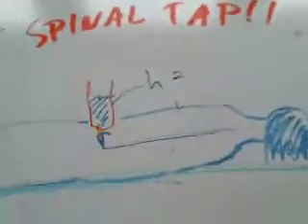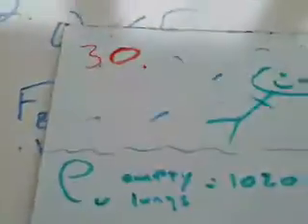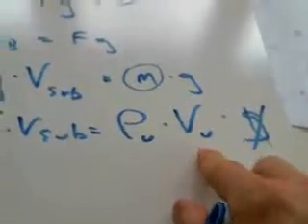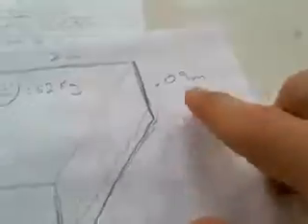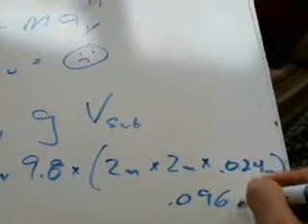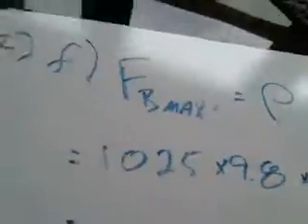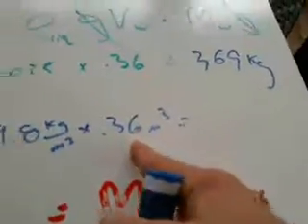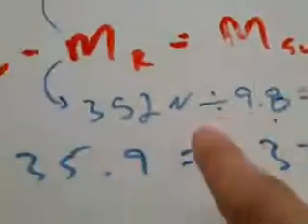hw solns 83,30,32